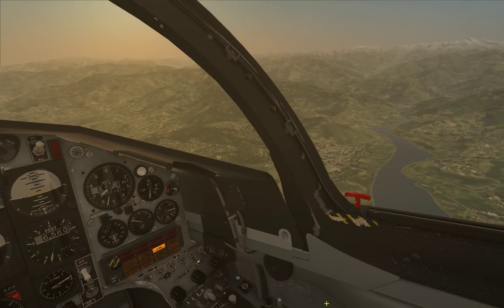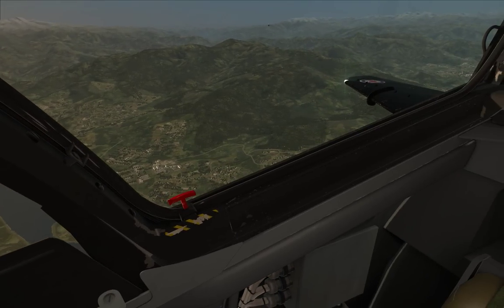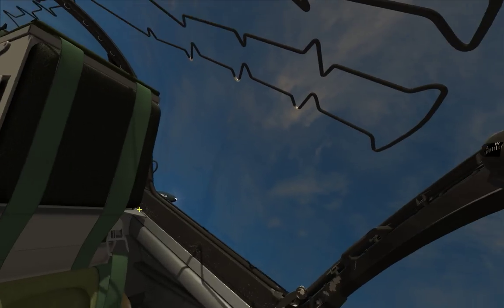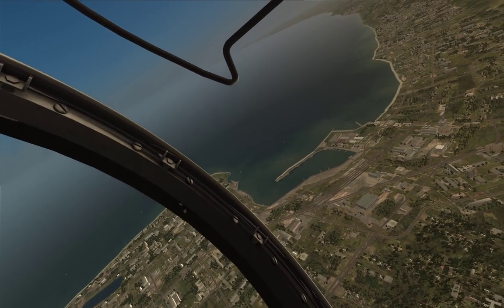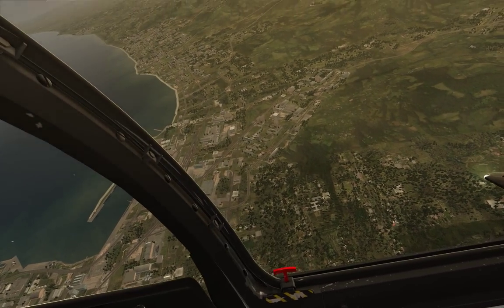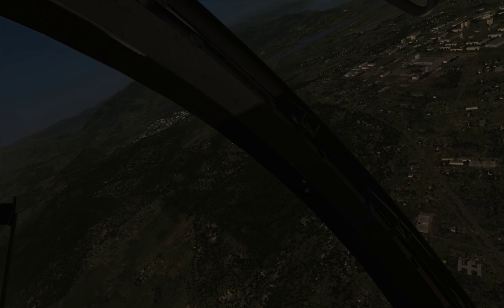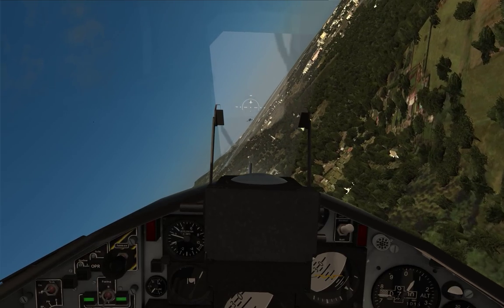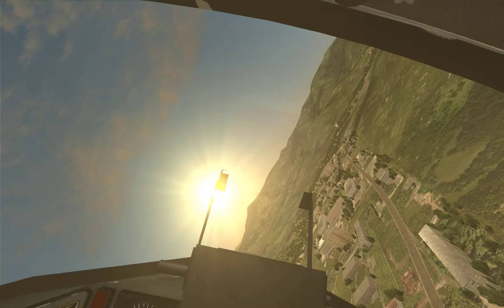DCS HAWK: Sidewinders and Guns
A look at using the Sidewinder and Gun systems on the Hawk.